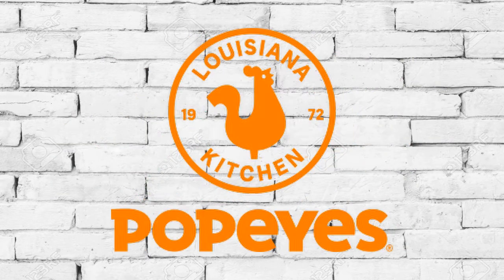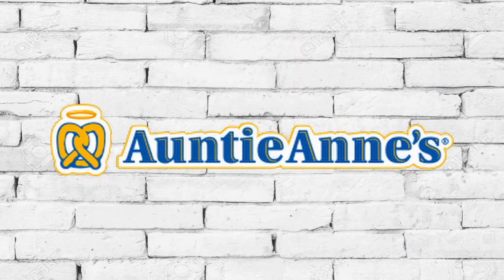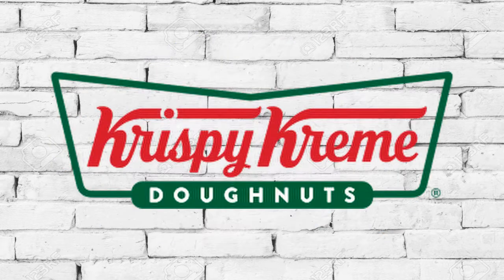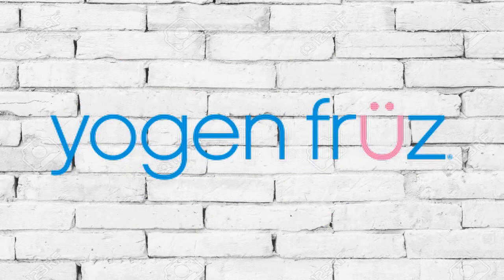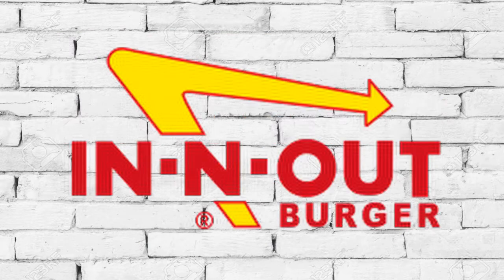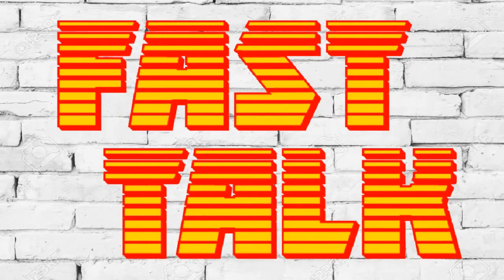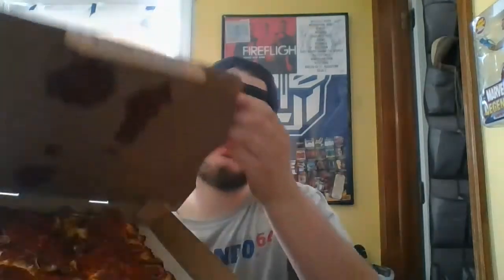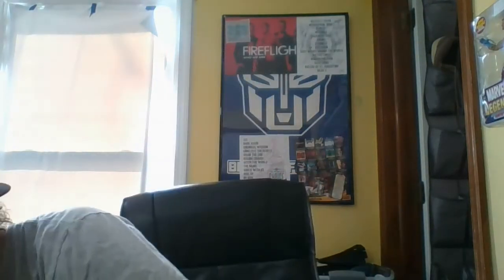Pizza Hut Detroit Double Pepperoni Pizza Review